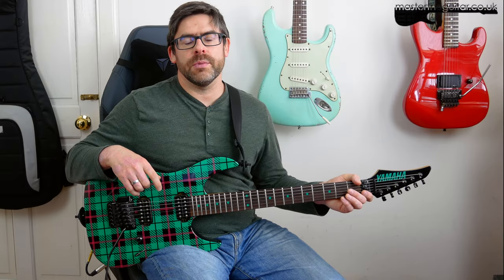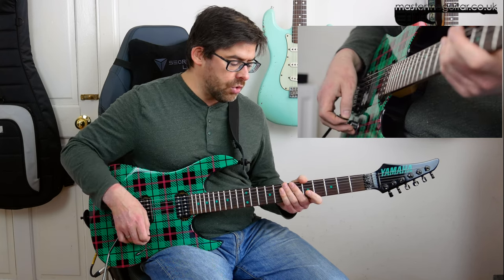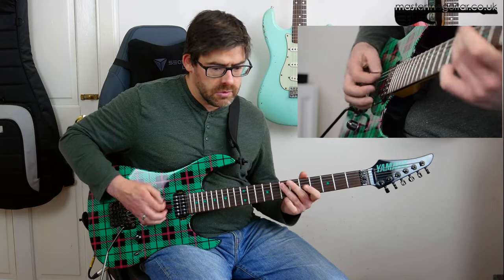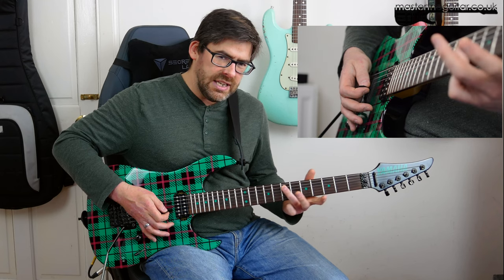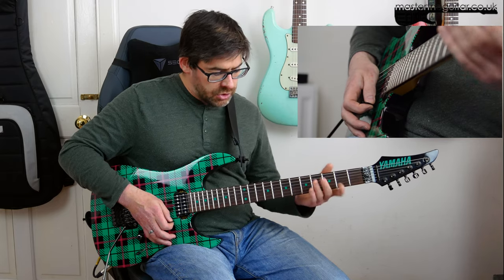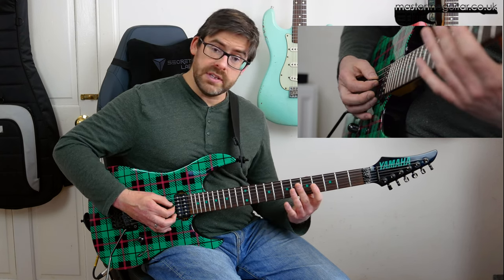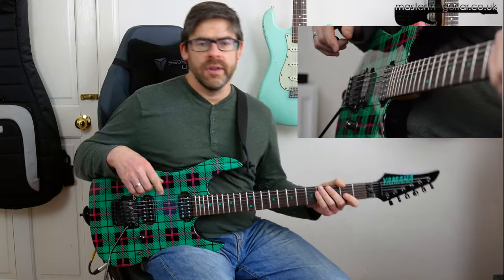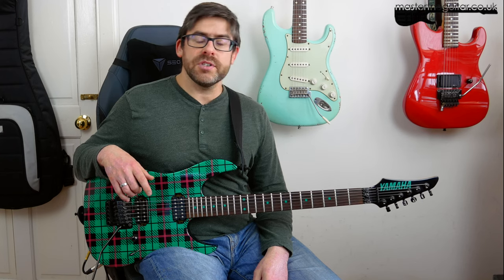Black Cat by Janet Jackson (w/Nuno Bettencourt) - Riff Guitar Lesson w/TAB - MasterThatRiff! #124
In this MasterThatRiff! guitar lesson learn how to play the main riff to Black Cat by Janet Jackson with none other than Nuno Bettencourt on guitar.

Cheers
Mark

Recorded with Yamaha RGZ820R through a Line 6 HELIX LT, twanged with my trusty Hawk Pick